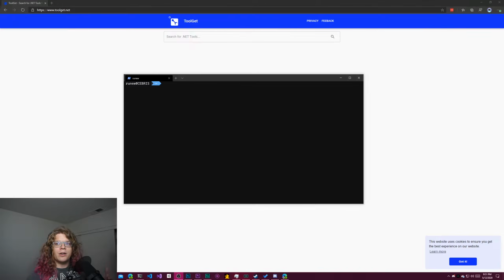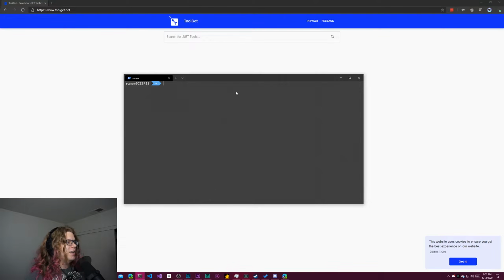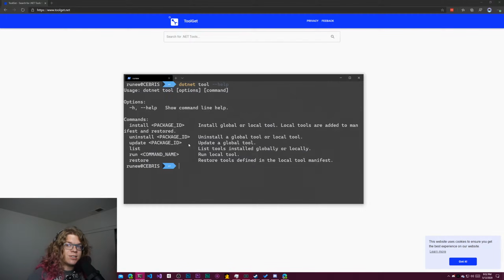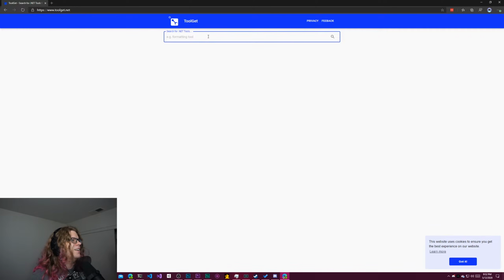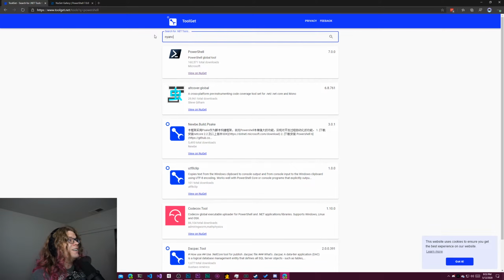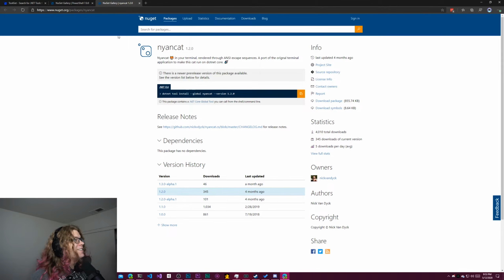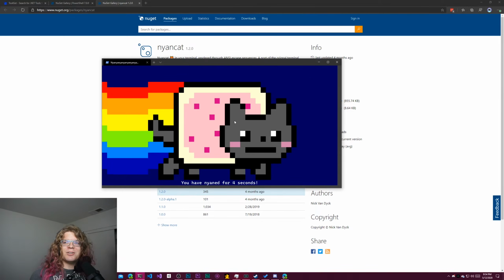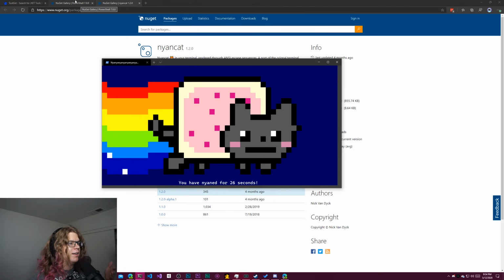Installing Nyancat using the .NET CLI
The .NET CLI includes the ability to install additional developer tools like powershell. This is a powerful feature that enables you to add tools to your developer environment without leaving your terminal. In this video we'll take full advantage of the feature by installing an animated nyancat tool. My productivity will never been the same!

To learn more run `dotnet tool --help`.

You may use `dotnet tool install [PACKAGE_NAME]` and dotnet tool uninstall `[PACKAGE_NAME]` to install and uninstall packages.

The tool uses the same Nuget package manager that provides your dotnet libraries and chocolatey packages.